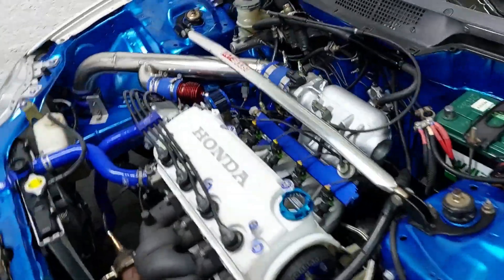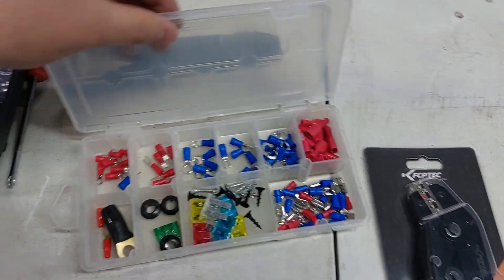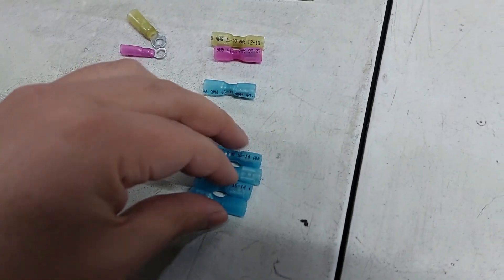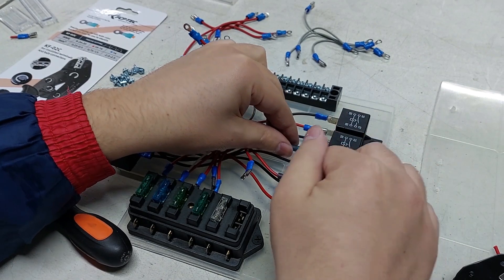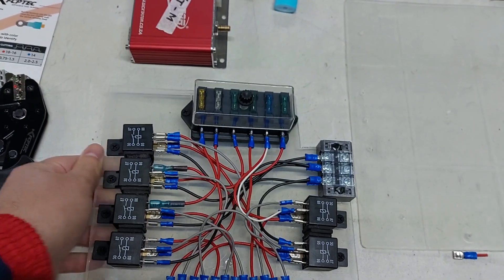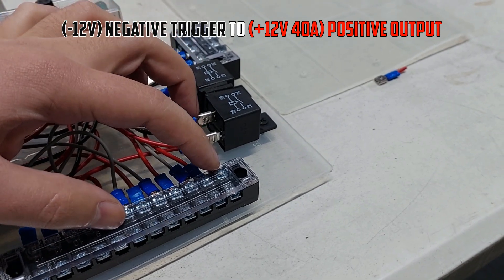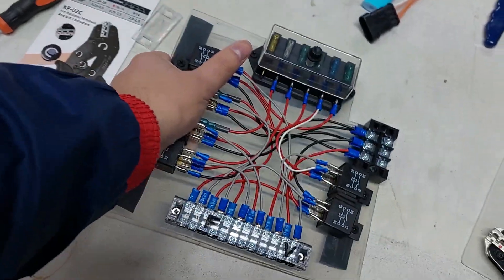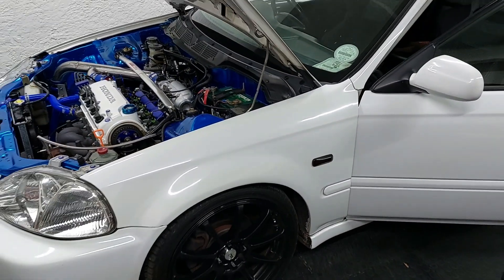Custom DIY Relay Board - Automotive 12 Volts | Turbo Civic With Stand-Alone ECU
In this video, we make a custom "do it yourself" 12v relay board for our turbo Honda Civic.

We use universal 12-volt automotive relays and a plastic tray to make a DIY custom-size 6 relay board to help us control the outputs from the car and stand-alone ECU.
The relay board controls the starter signal, wideband gauge, cooling fan, vtec, and engine power (coil/speed sensor) with 1 relay as a spare in case we need to add something in the future.

This is a great way to clean up your car's wiring, eliminate electrical gremlins and add functions to your modified car.
Automotive wiring can be challenging to work with, however, the relay board is a fairly easy modification to do.

Links for the products we used.
KF CPTEC Crimping Tool
KF CPTEC Heat Shrink Terminals

Other Products
Bus Bar Connector
12v Fuse Box
12v Relay Set

440cc Bosch Injectors
63mm Custom Charge Pipes / Downpipe & Exhaust.

Link to helpful online repair manuals from eManualOnline